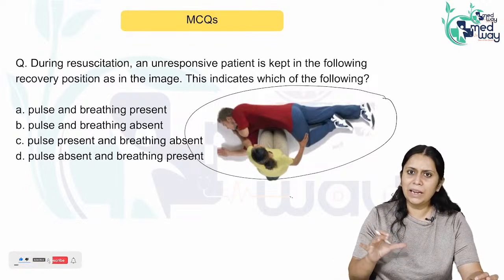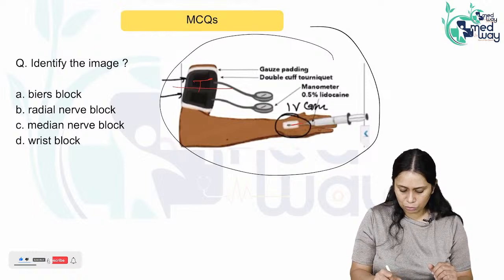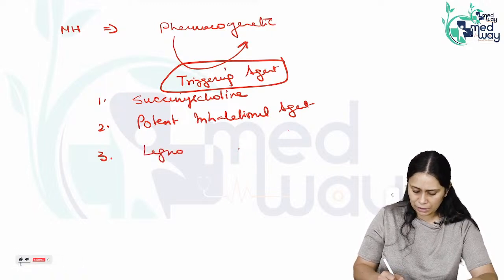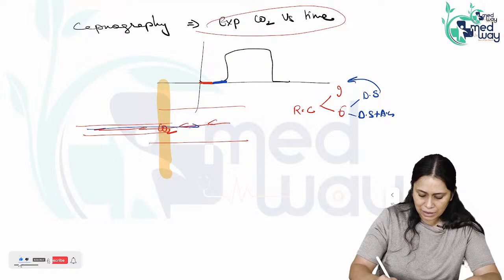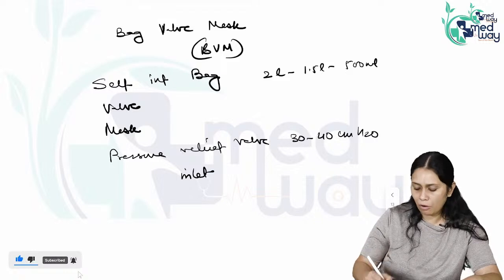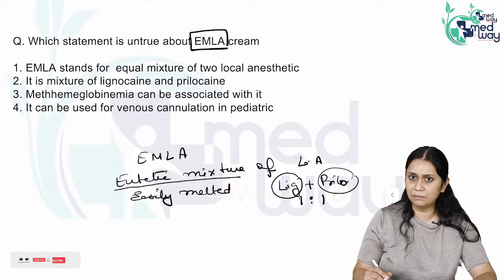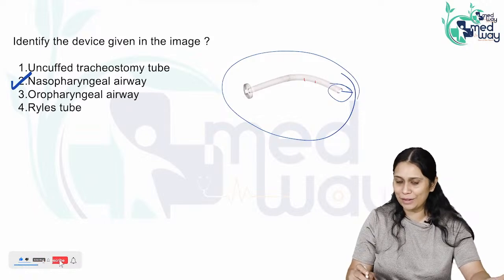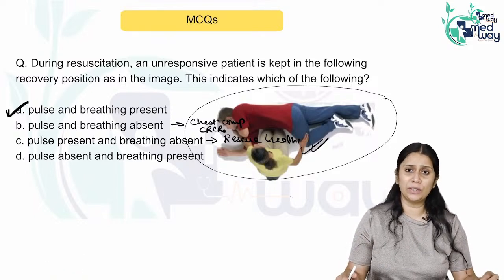Anesthesia - NEET PG Recall 2024 By Dr. Swati Singh